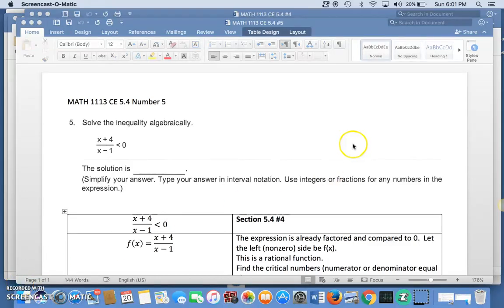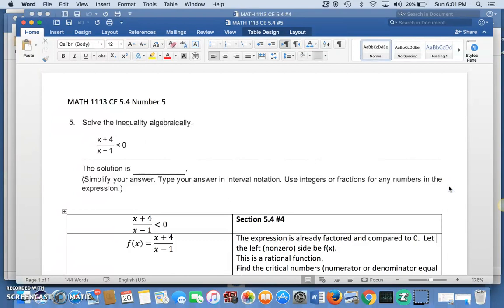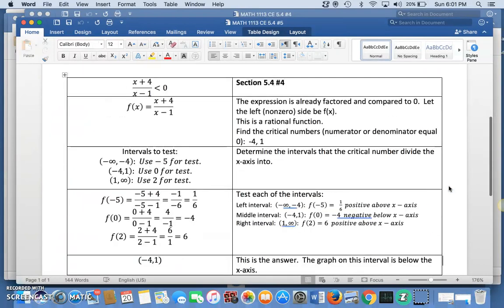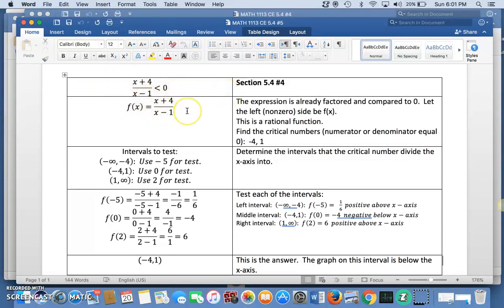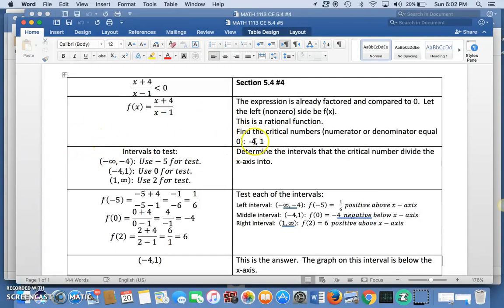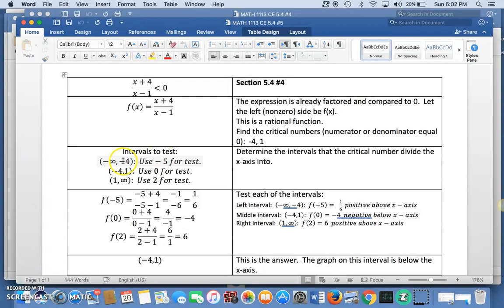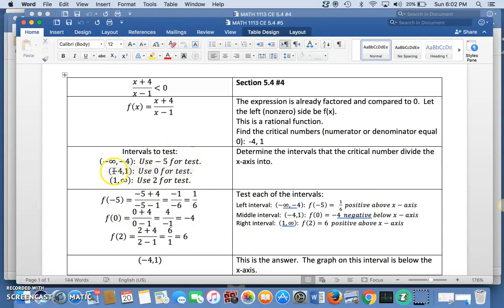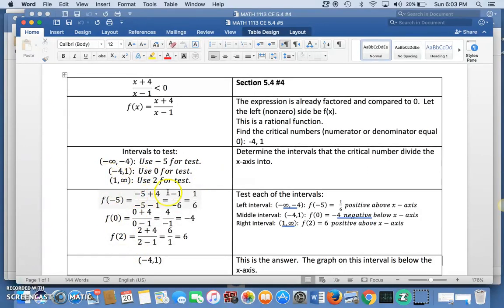CE 5 4 5